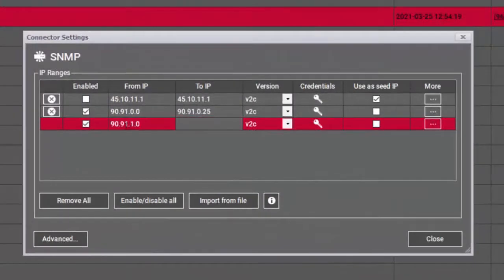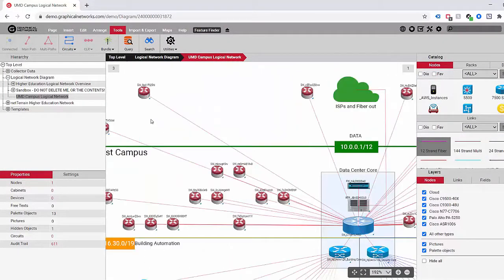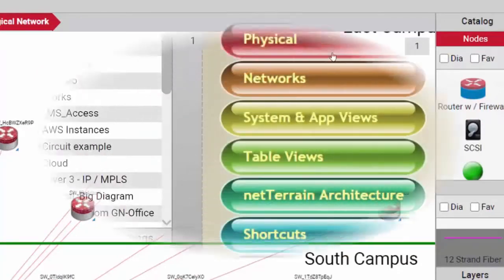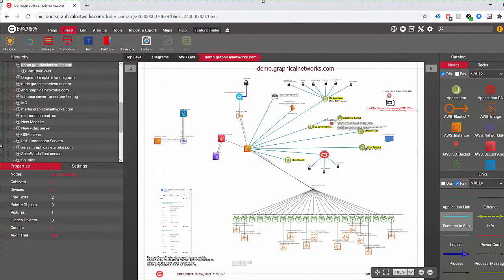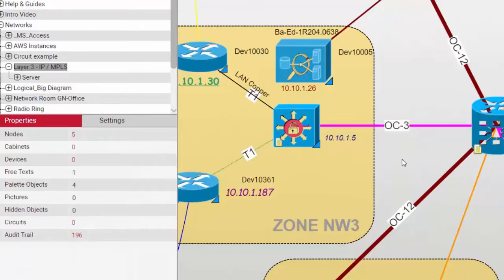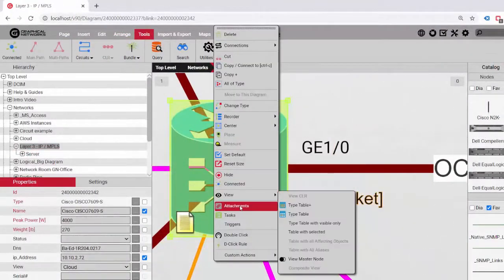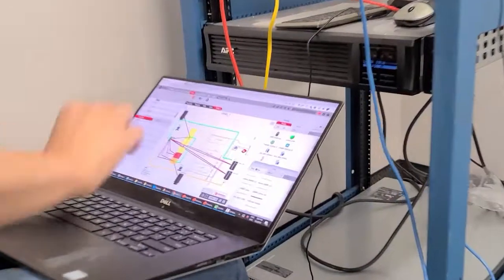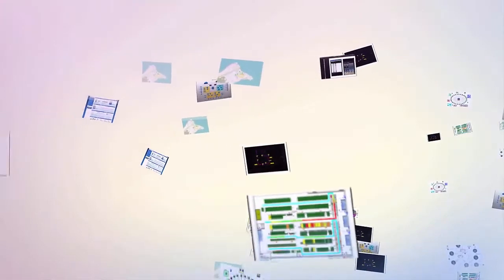netTerrain for Network Documentation & Mapping: Overview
This video will give you an introduction to netTerrain for IT/network documentation and mapping. Save money, troubleshoot faster, and eliminate headaches -- easily visualize your entire IT landscape.